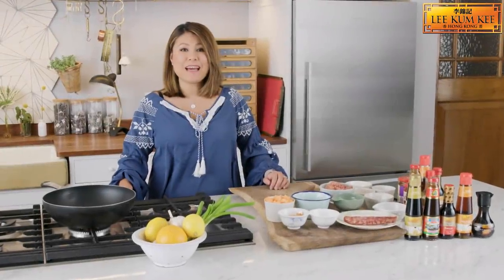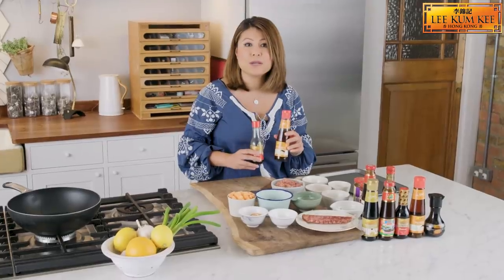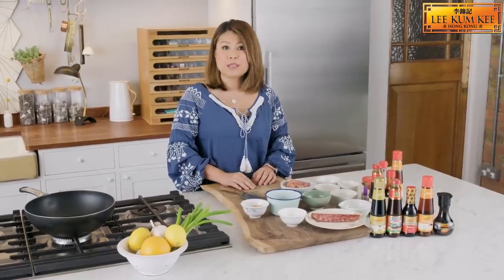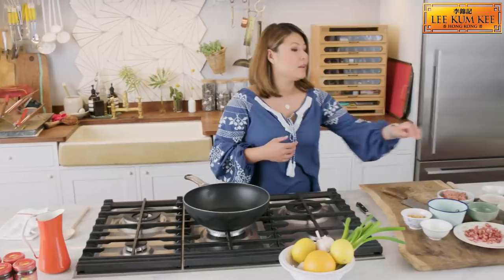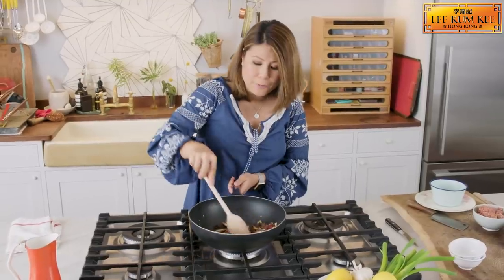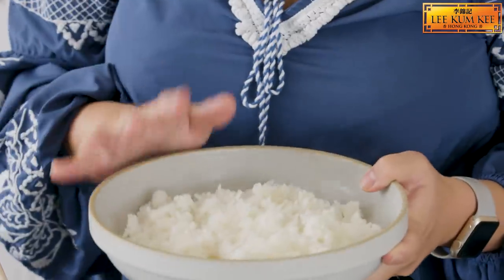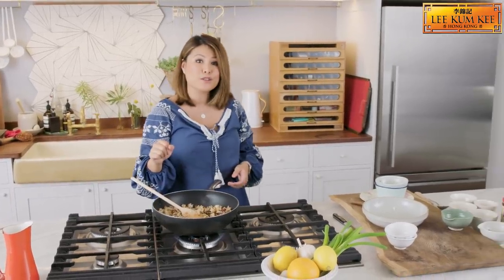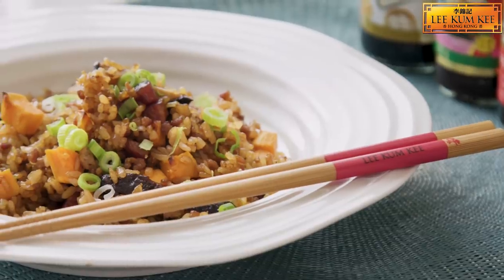Love Home Taste - Chinese New Year - Ping Coombes' Good Fortune Rice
- See more form our chefs here.

Ping Coombes cooks up one of her mother's Chinese New Year dishes with a few changes and additions. Rustle up a big batch of this Good Fortune Rice for all your family and friends.

"In Chinese symbolism rice represents good fortune. When I was younger, my mum always encouraged me to finish every grain of rice in my bowl, she said if I don’t I will get a very spotty husband. I was so terrified that I would never leave my rice unfinished! I am happy to say I have a spotless husband who loves me unconditionally so I guess it is due to my good fortune and my impeccable rice eating.
I have created a variation of my mum’s yam rice by using a more available ingredient, sweet potato, to symbolise cubes of gold and to add little bursts of sweetness. This dish is flavoured with pork, dried shrimps, light soy sauce and oyster sauce to create mouthful of taste sensations. I also top it with an egg yolk, dressed with Lee Kum Kee Chiu Chow Chilli Oil to add richness to the rice." - Ping Coombes

Serves 4

Ingredients:

- 200g pork mince
- 2 tbsp. Lee Kum Kee Premium Oyster Sauce
- 1 tbsp. Lee Kum Kee Sweet Soy Sauce
- 200g sweet potatoes, peeled and diced into 1 cm cubes
- 2 tbsp. vegetable oil
- 25g dried shrimp (optional, use fresh shrimps as an alternative)
- 2 garlic cloves, chopped
- 1 Chinese Sausage, diced (use chopped salami or pancetta as an alternative, around 100g)
- 6 dried shitake mushrooms, rehydrated in warm water for around 30 minutes, until softened before use or use fresh shitake mushrooms
- 400g cooked rice
- 2 spring onions, finely sliced
- 1 long red chilli, finely sliced

Marinade for the pork:

- 1 tbsp. Lee Kum Kee Premium Light Soy Sauce
- ¼ tsp. Lee Kum Kee Pure Sesame Oil
- Pinch of white pepper
- ¼ tsp. caster sugar
- ½ tbsp. cornflour

Egg Yolks (Optional)

- 2 egg yolks
- 1 tsp. Lee Kum Kee Chiu Chow Chilli Oil

Method

1. If curing the eggs, mix the soy sauce, chilli oil and sesame oil in a small container with lid. Carefully place the egg yolks on top of the mixture. Leave in the fridge for 4-5 hours, a hardened film will form on top of the yolk. It will also look smaller in size.

2. Preheat oven 180C /160C Fan.

3. Mix together the marinade for the pork, add the mince then cover and leave to marinate in the fridge while you prepare the rest of the ingredients.

4. Roast the sweet potatoes in 1 tablespoon of oil for 25-30 mins. Remove and cool.

5. Re-hydrate dried shrimps in hot boiling water for 5 mins, remove water and chop.

6. In a wok, heat the remaining oil on medium heat. Add garlic, dried shrimps and Chinese sausage and sauté for about 2 -3 mins until fragrant and the mixture starts to foam. Add mushrooms and sauté for another 2 minutes.

7. Add marinated mince pork and fry for 5 mins. Break the pork up so it is not in big clumps. Stir in the roasted sweet potatoes.

8. Add oyster, dark and sweet soy sauce. Add rice and mix well. Stir fry for another 5 minutes so that the rice is piping hot and it is well mixed with the meat.

9. Top with egg yolks and dress it with Lee Kum Kee Chiu Chow Chilli Oil. Sprinkle with sliced spring onions and chilli.